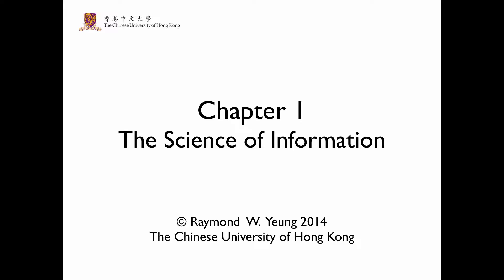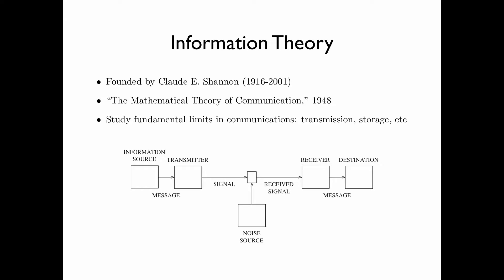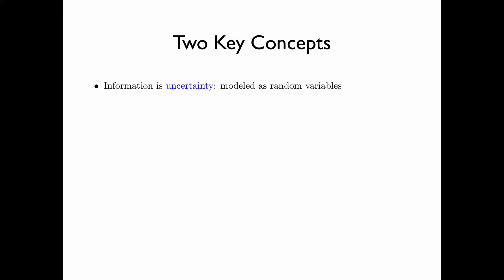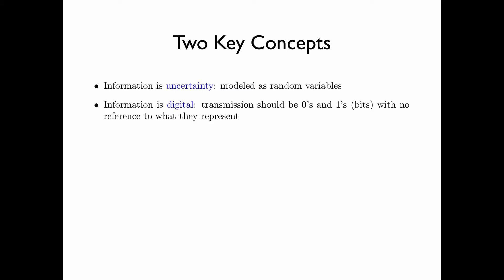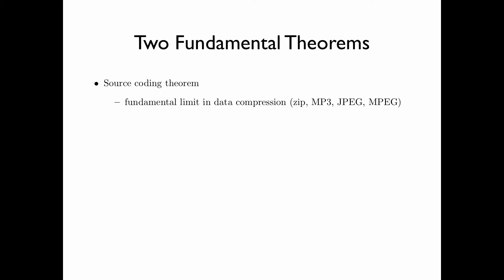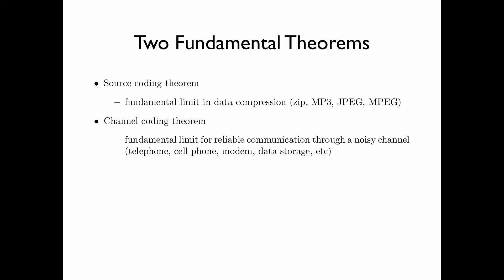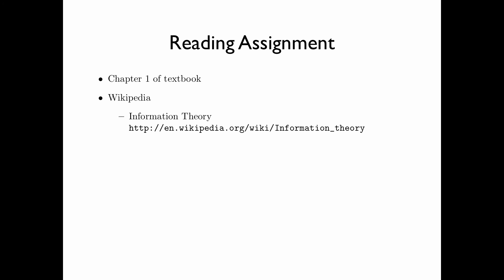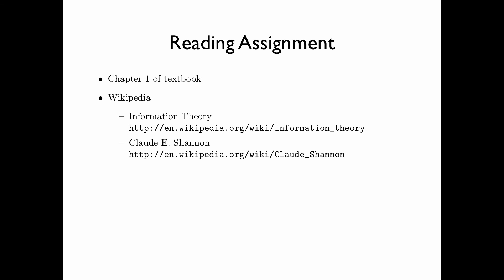Chapter 1 The Science of Information